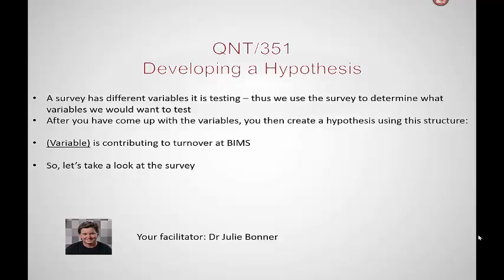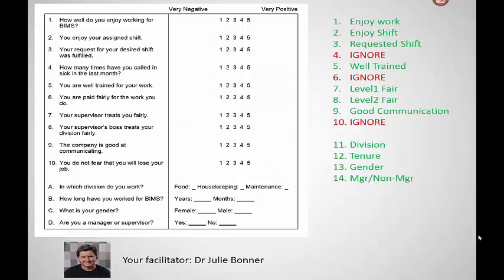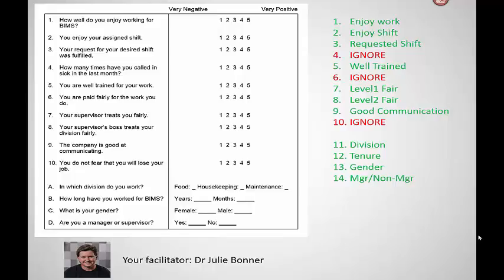Developing a Hypothesis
This video shows how easy it is to develop a hypothesis in research